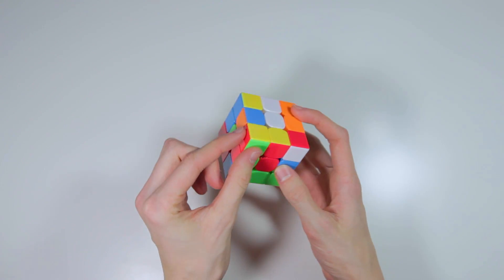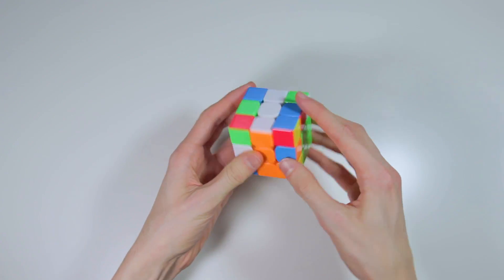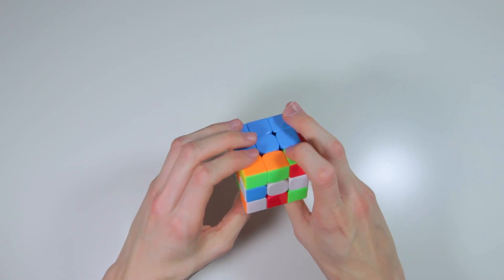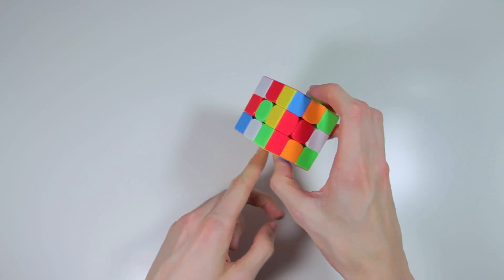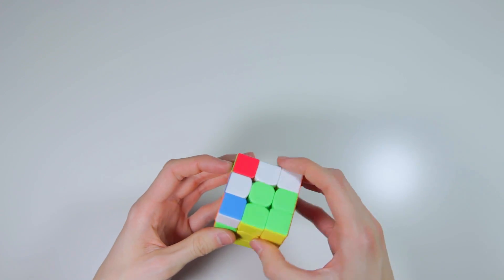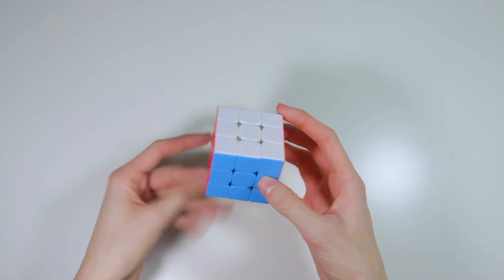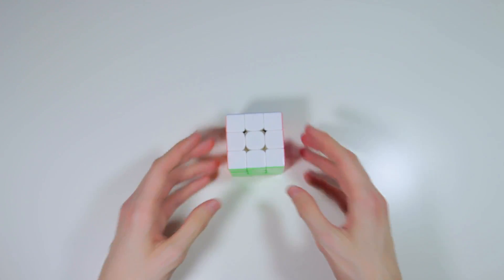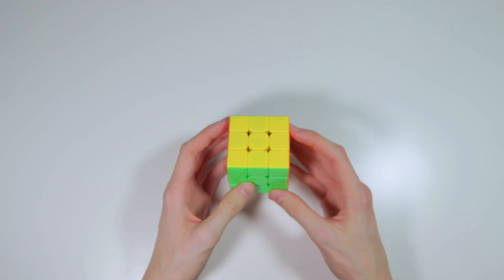Walkthrough Solves | 6.76 Average of 5!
In this video I reconstruct and explain step-by-step the solutions I used in a 6.76 average of 5 uploaded on my channel a few weeks ago.

Scrambles and reconstructions:

1. (5.10)
Scramble: F L2 B D2 R2 F R2 F U2 F2 U2 L F R D’ L R B2 U2 D’
Solution:
y L’ F D’ R’ F R2 D2 R’ F R
y’ R U’ R’
y’ U R U’ R’
y’ L’ U’ L
U’ R’ U2 R2 U R’
F R U R' U' R U R' U' F’

2. 6.84
Scramble: U B2 R2 U2 D’ R2 U’ L2 F2 R2 F D2 U2 R’ F’ L’ D2 B2 U’
Solution:
U L F R’ B2 R U’ R’ D’
R’ U’ R U’ R’ U’ R
U L’ U’ L2 U L’
y’ U R’ U R U’ R’ U’ R
y’ R’ U2’ R
F R U’ R’ U’ R U R’ F’
U3’ R U R' U' D R2 U' R U' R' U R' U R2 D' U

3. (8.73)
Scramble: U2 R2 F2 R2 B2 F2 R’ F2 U2 F2 D2 L U’ R2 D’ L B’ U’ D L2 D
Solution:
D’ R’ D’ L’ B2 D
U’ R U’ R’ U R’ U’ R
U’ R U2 R’ U2 L’ U’ L
R U R’ U’ L U L’
U3’ R’ F R F’ R U’ R’
U’ U r U R’ U R U’ R’ U R U2 r’
R U R' U' R' F R2 U' R' U' R U R' F'
Inefficiencies: U3’ before last pair, U’ U before OLL

4. 7.13
Scramble: L U B R’ F’ R U R’ B’ U2 F2 R’ B2 L2 U2 R B2 L B2 L2 D2
Solution:
F B’ R’ D’ L D
U R’ U’ R U R’ U2 R
y’ R U R2’ U’ R
U L’ U L U’ L’ U L U2’ L’ U L
R U’ R’ y’ U R’ U2 R U R’ U2 R
R U R' F' R U R' U' R' F R2 U' R'

5. 6.33
Scramble: U’ L B R U’ F’ R’ B2 L F2 R2 F’ R2 L2 F’ R2 F U2 B R2
Solution:
X D’ r D’ R’ y R U’ R’ u’ R U’ R’ u’
R U R’ U2 R U’ R’
Y’ U L U’ L’
U’ R U2 R’ U’ R U R’
U’ F R U R' U' R U R' U' F’
R U' R U R U R U' R' U' R2 U2

Lenses:
1. Sigma 18-35mm f/1.8
2. Tokina 11-16mm f/2.8
3. Canon 50mm f/1.8 STM
4. Canon EF-S 18-55mm f/3.5-5.6 IS II
5. Sigma 18-250mm f/3.5-6.3 DC Macro OS HSM

AUDIO GEAR
1. Microphone: Blue Snowball
2. Neewer Pop Filter
3. Neewer Microphone Suspension Boom Scissor Arm Stand

Editing:
1. Premiere Pro CC
2. After Effects CC
3. Photoshop CC